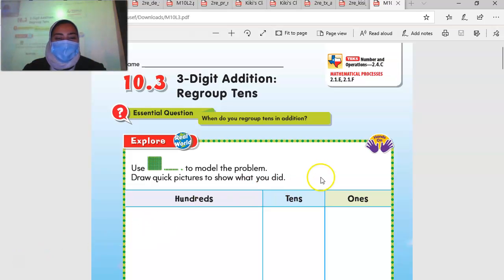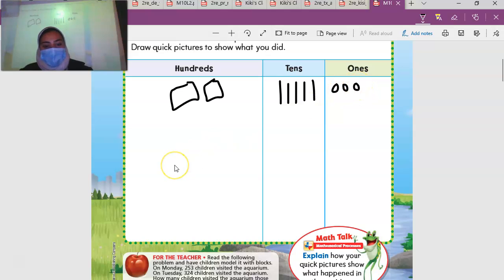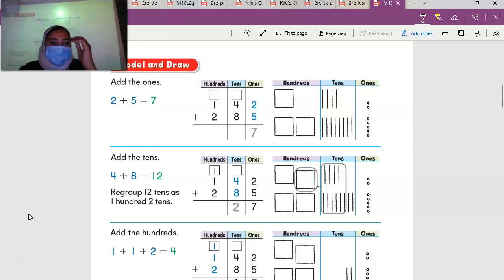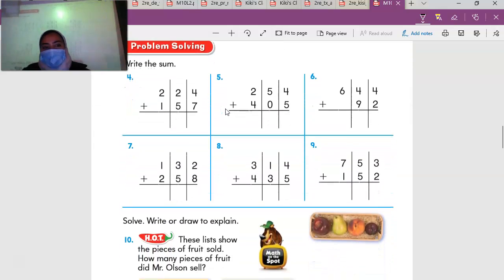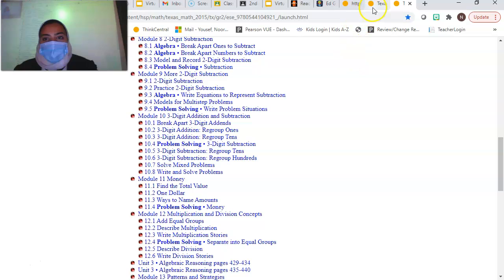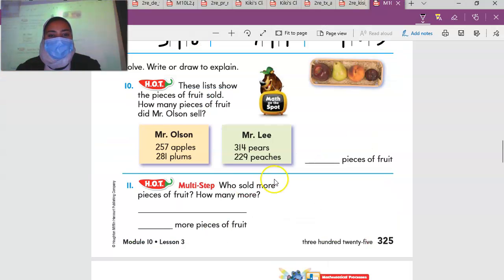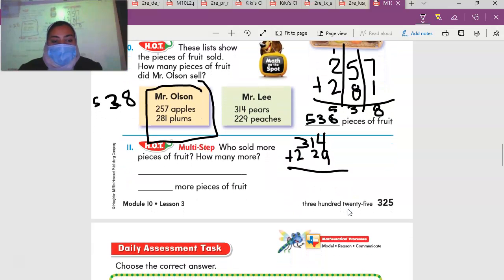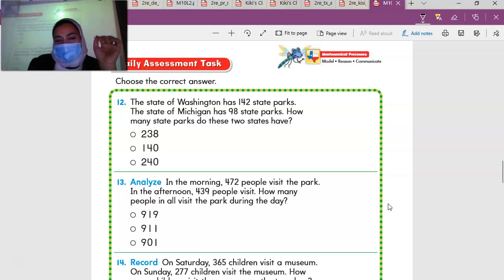Go math 10.3